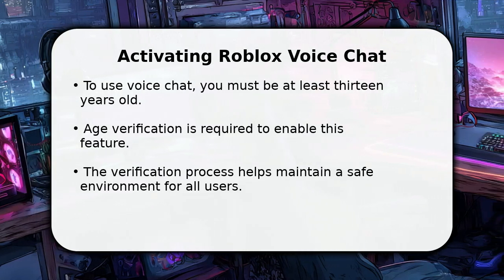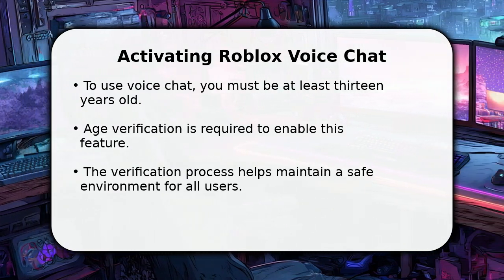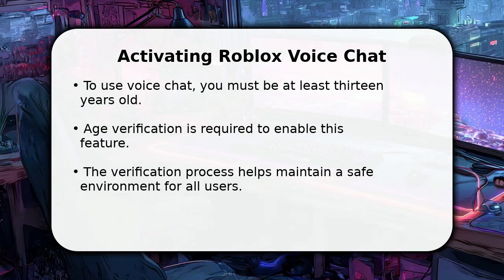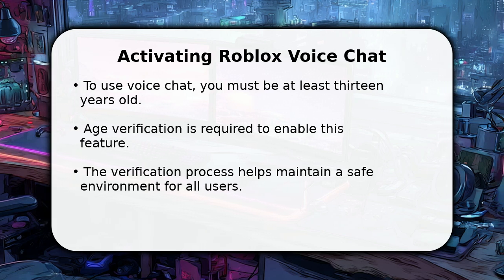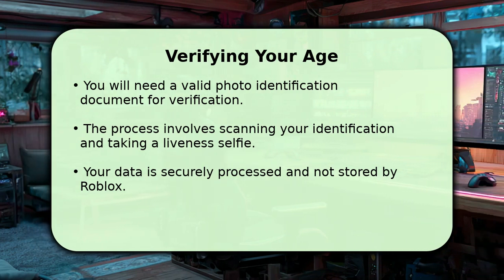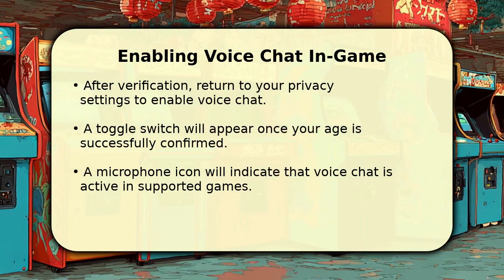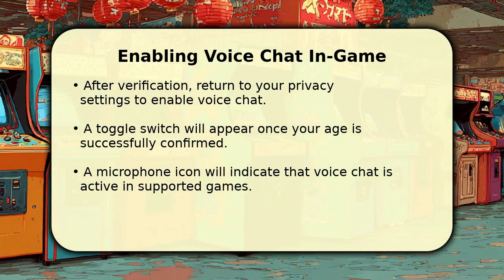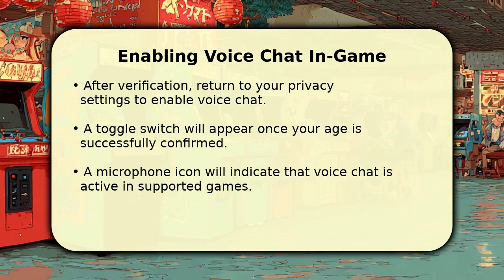How to Use Roblox Voice Chat (NEW 2025)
▸ :^) Want to learn how to use Roblox Voice Chat in 2025? This comprehensive guide will walk you through everything you need to know, from initial setup to actually using spatial voice in your favorite Roblox games. Whether you're a new player or just looking for the latest updates on Roblox voice chat features, we've got you covered.

In this video, you'll learn:
- How to enable voice chat on Roblox (2025 requirements)
- Step-by-step instructions to set up Roblox spatial voice
- Tips for using voice chat effectively in-game
- Common troubleshooting for Roblox voice chat issues
- Any new features or changes for Roblox Voice Chat in 2025

Unlock a new level of communication and immersion on Roblox! Watch now to master Roblox Voice Chat!